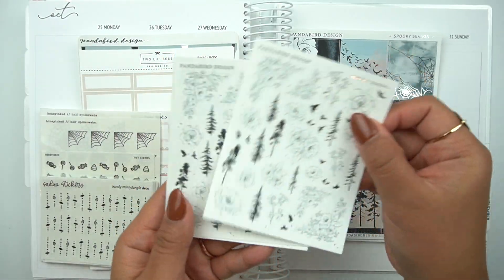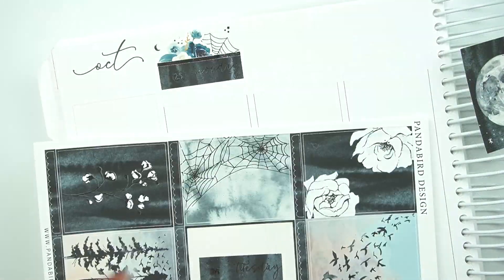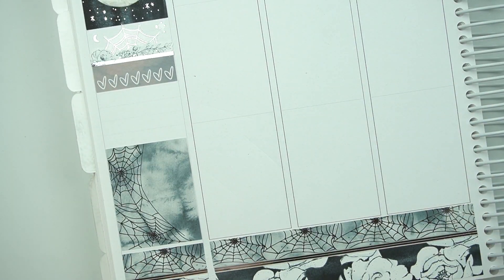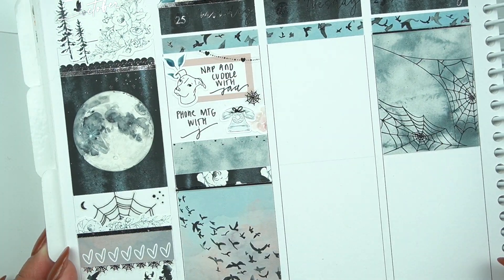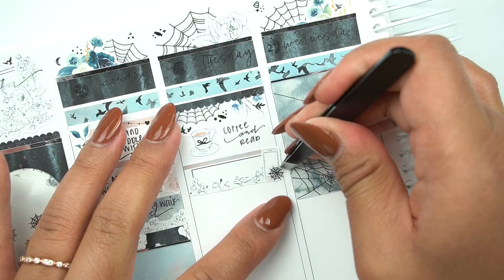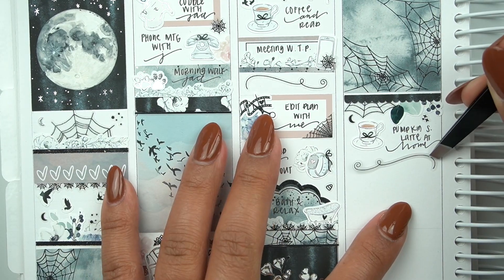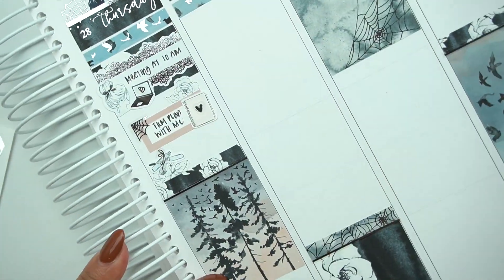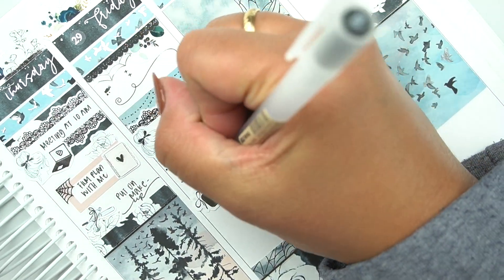Halloween Plan with Me | Panda Bird Design | Spooky Season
Instagram: @gatheredplans to see pictures & tagged shops

(MENTION RACHEL IN NOTES FOR SHOPS I HAVE FREEBIES WITH)